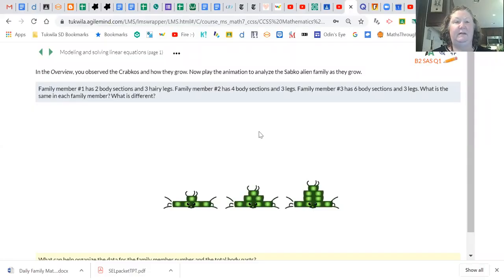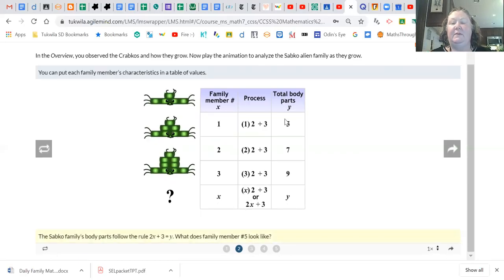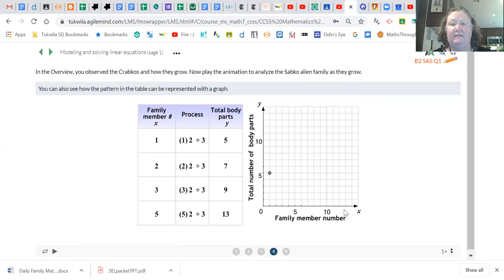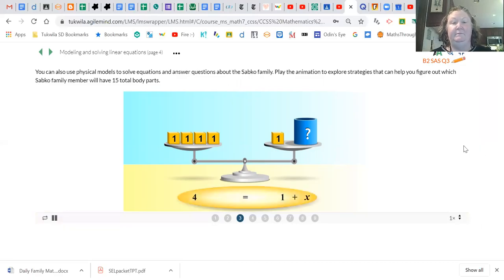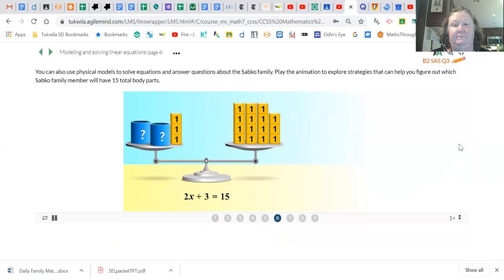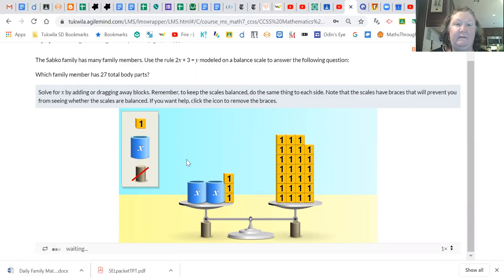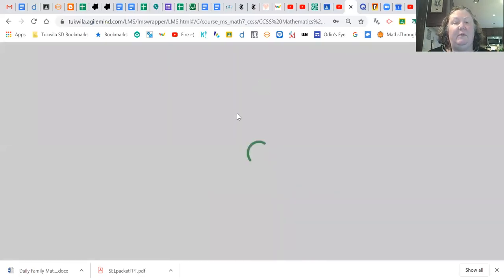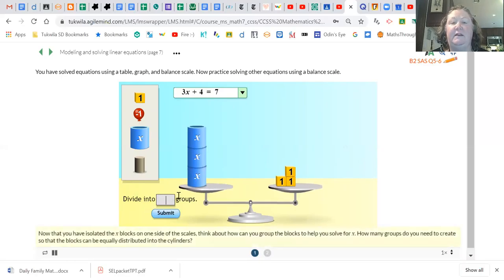Equations Block 2